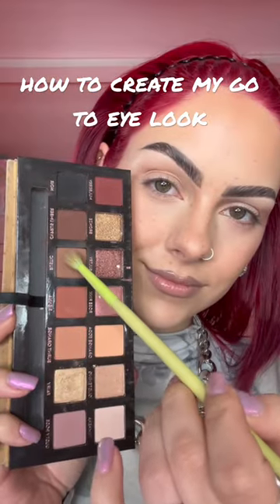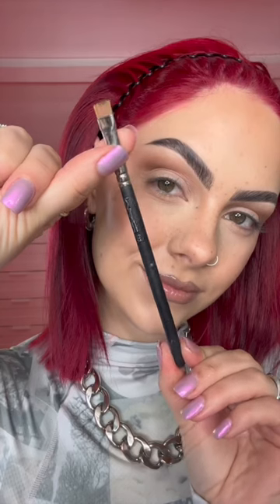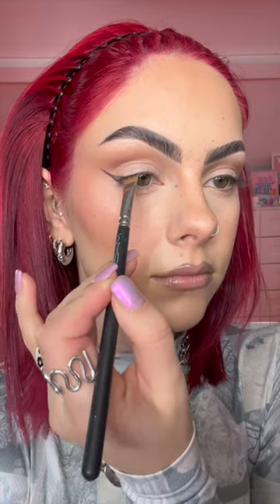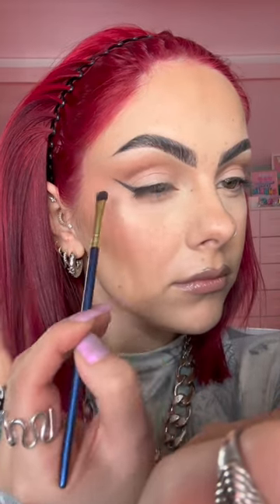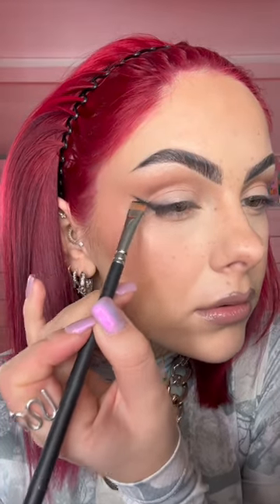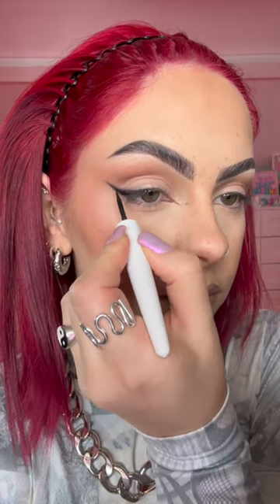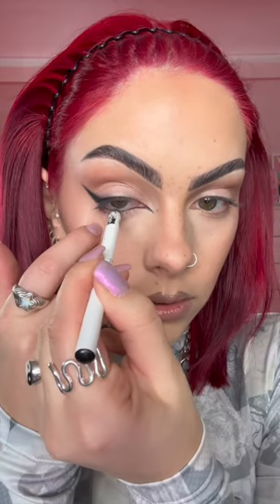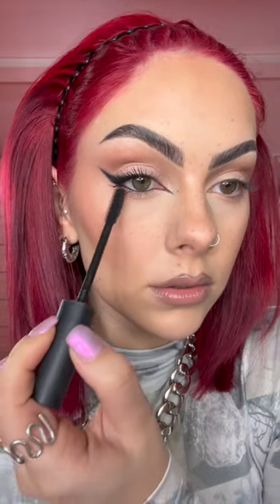How to create a soft glam fox eye makeup look